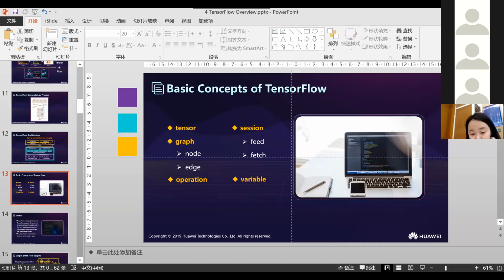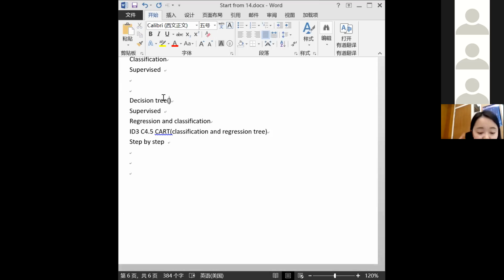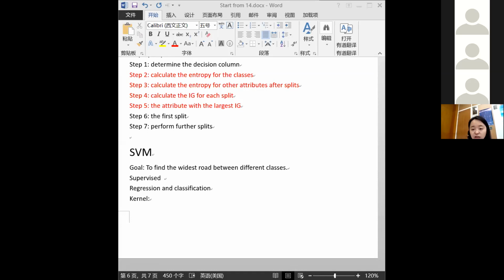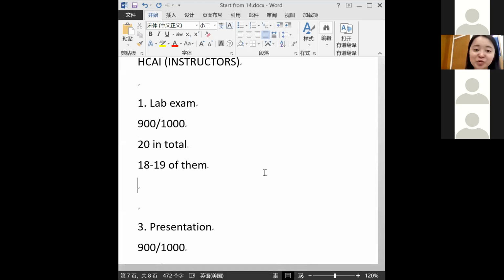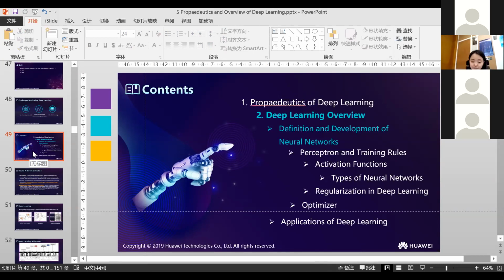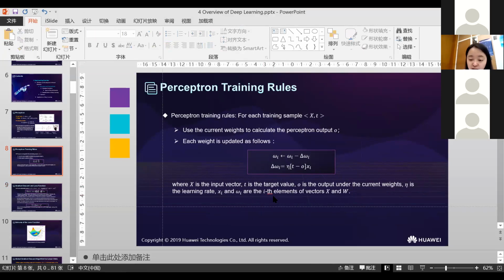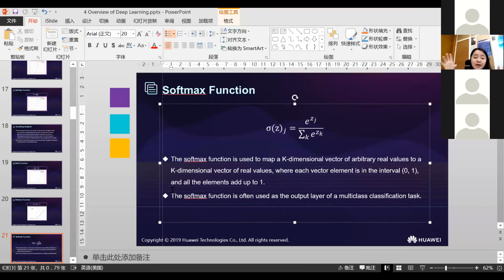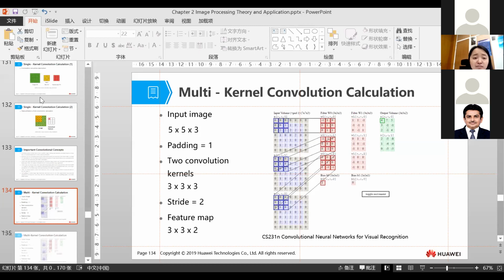HCIA-AI Part 4 of 5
In this section you will learn about
1. Propaedeutic and Overview of Deep Learning